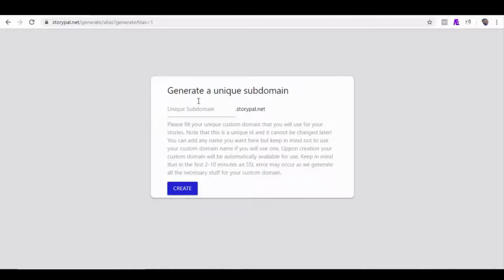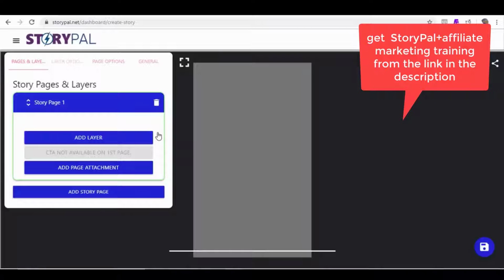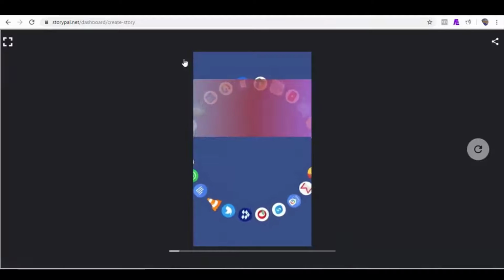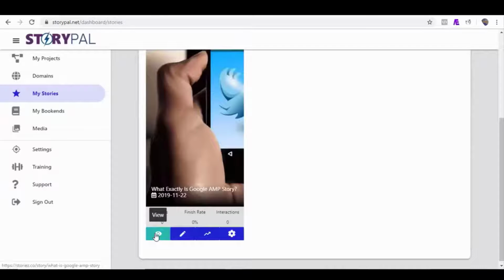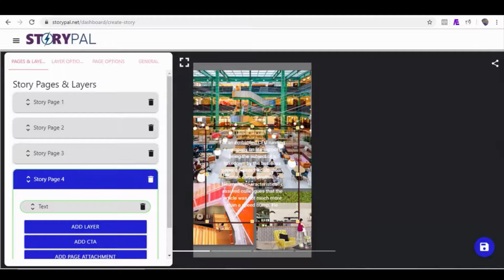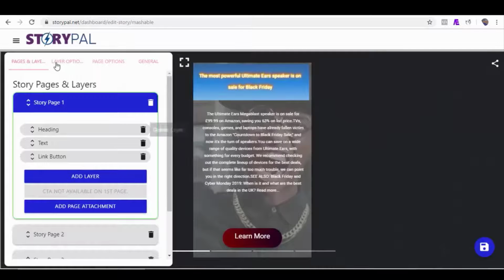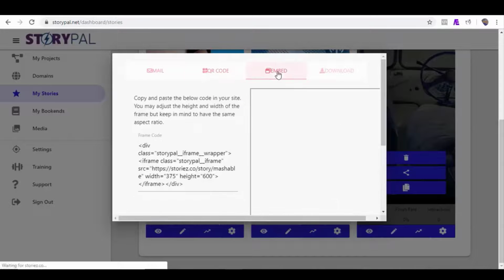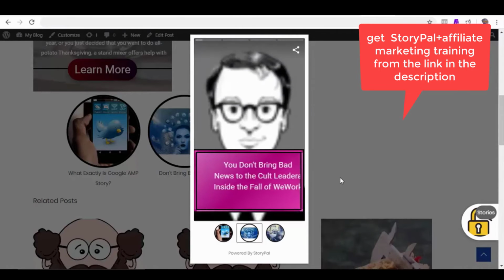StoryPal Review with Exclusive Bonus ⚠️(Don't buy StoryPal without my Bonus)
StoryPal is a visual storytelling SaaS software for the open web, that expanded the new Google AMP Stories Technology – which provides content publishers with a mobile-focused format for delivering news and information as visually rich, tap-through stories.
In the last couple of years, “Stories” has become wildly popular on Snapchat and Instagram, so much so that Facebook declared it’ll focus more on Stories than the news feed. Even as Stories rose in popularity to become the most sought-after format, it had remained locked in the walled gardens of social media apps. But now the format has become available for the open Web, thanks to AMP Stories, an initiative by Google. Now even you can publish Instagram-like Stories on your own website – Powered By StoryPal!